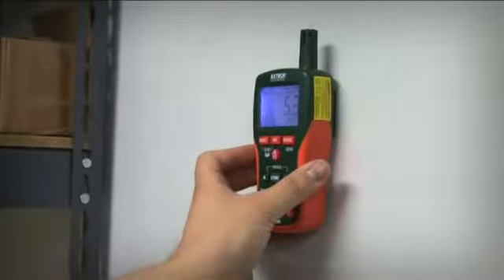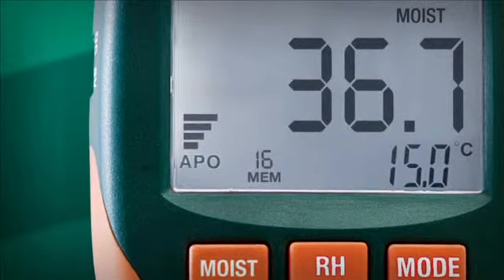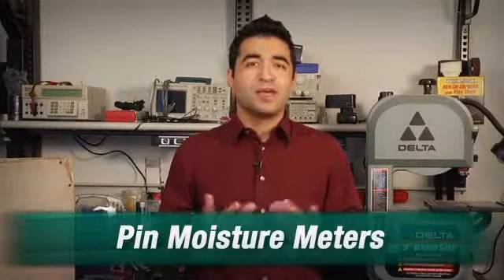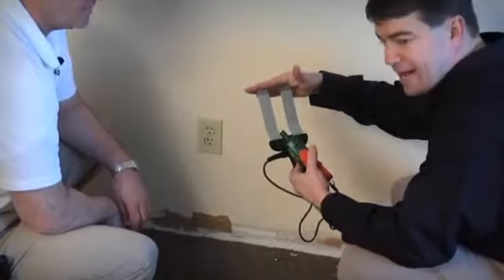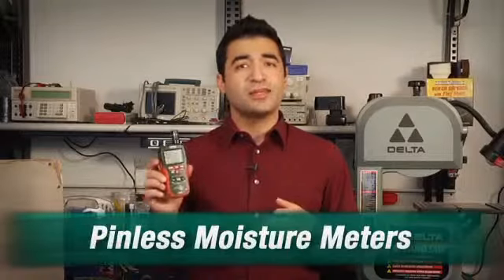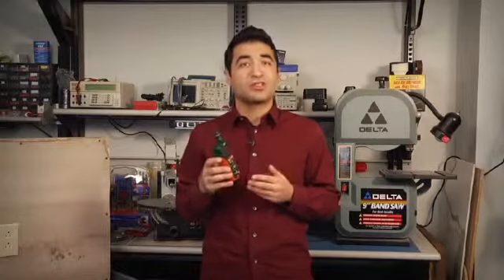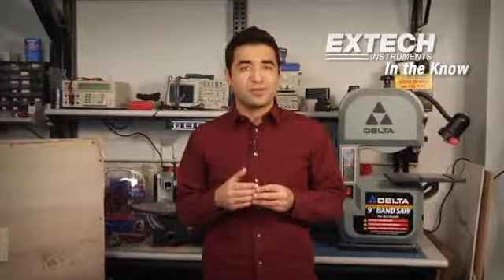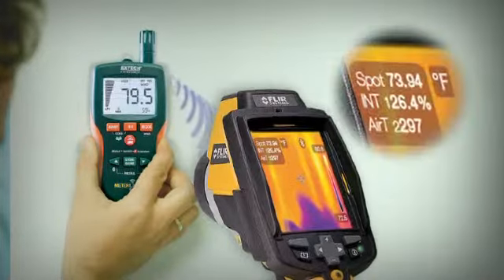Extech moisture measurements